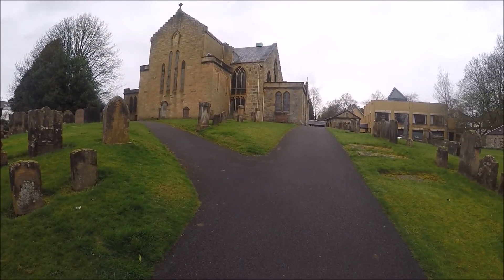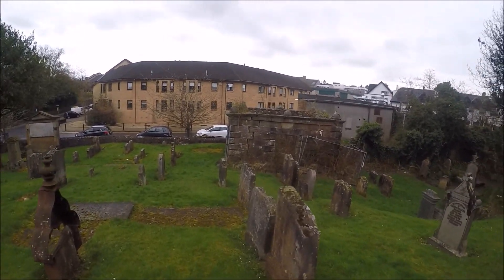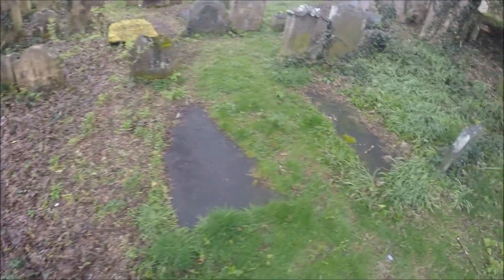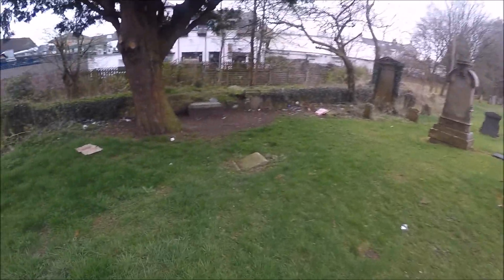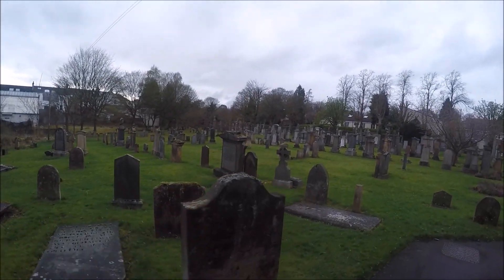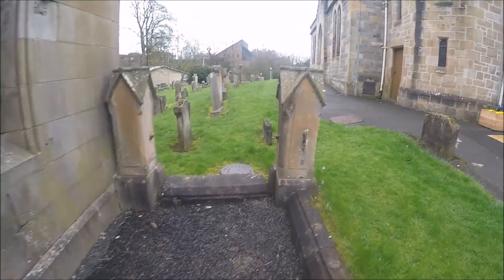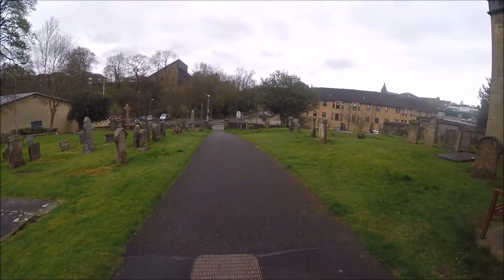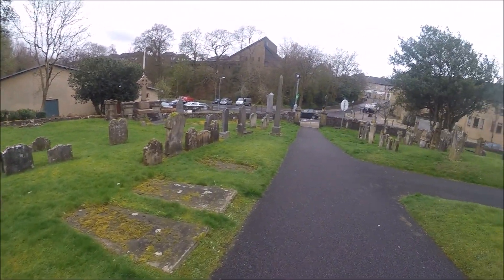visit to new kilpatrick cemetry roman road to see the colquhoun cript tomb mausoleum burial vaults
visit to new kilpatrick cemetery roman road bearsden